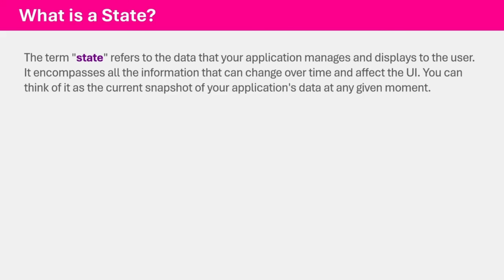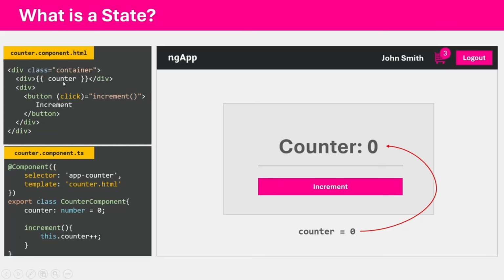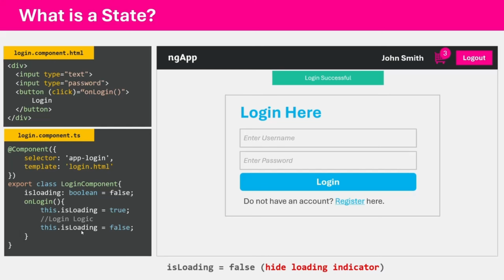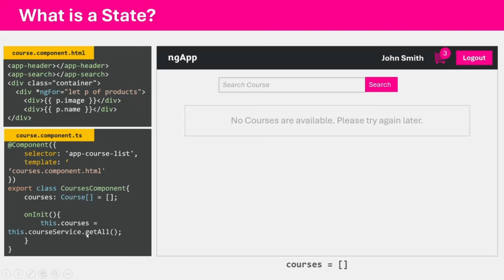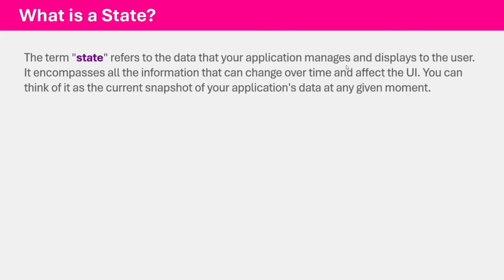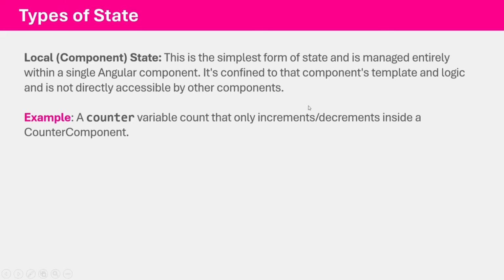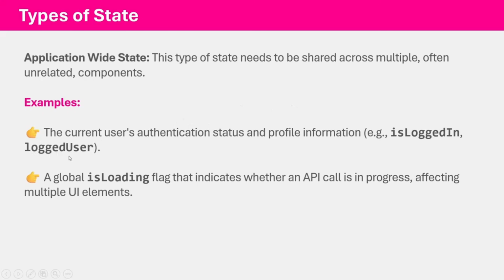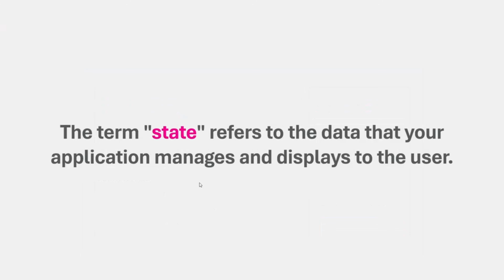Understanding Angular State: Local vs Global State Explained | NgRx Course #2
In this video, we’ll answer one of the most important questions in Angular development — what is “state” in a client-side application? 🧠

Before we dive into NgRx and advanced state management, it’s crucial to understand what “state” really means, where it lives, and how it changes in an Angular app.

What We will cover in this video:
✅ What is state in a client-side application like Angular
✅ Different types of state (UI state, server state, local state, etc.)
✅ How state flows through components and services
✅ Why managing state becomes complex as your app grows
✅ The foundation this concept lays for NgRx and Redux Toolkit

By the end of this video, you’ll have a solid understanding of application state, setting you up perfectly for the next videos in our NgRx + Redux Toolkit course.

⏱️ Timestamps
00:00 What is State? (The Snapshot Concept)
00:41 Example 1: The Counter State
02:42 Example 2: The isLoading State (UI Logic)
04:41 Example 3: External Data State (API/Database)
08:38 Local State: Definition and Use Cases
10:07 Application-Wide State: The Need for Management
12:40 Summary & Recap